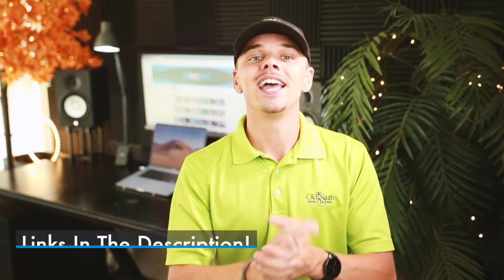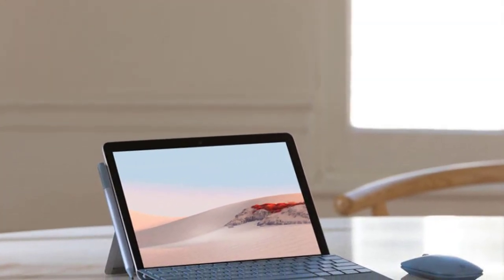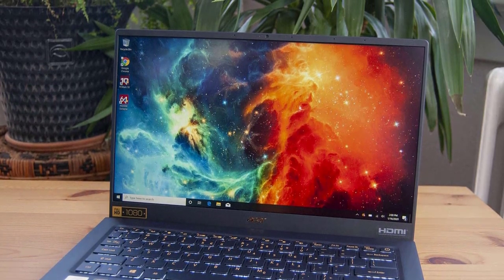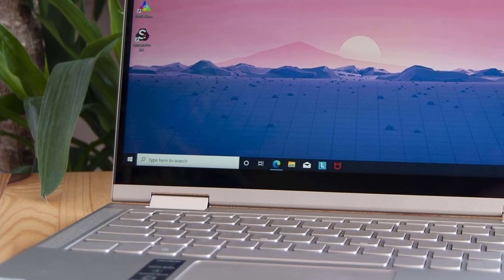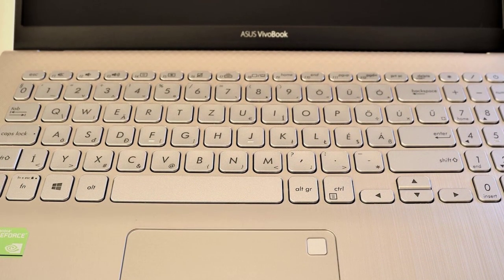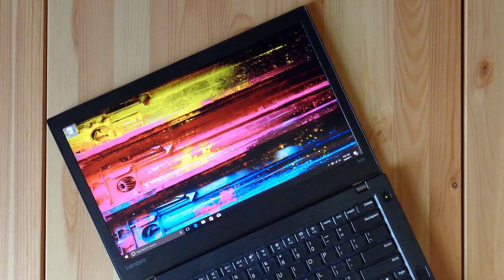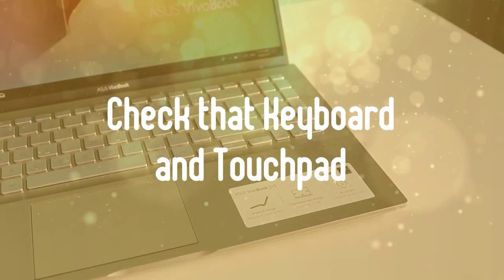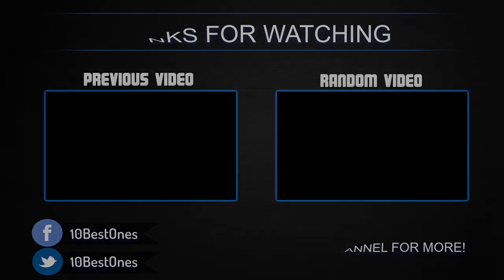Best Student Laptops in 2020 [Top 5 Budget Picks For College]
► Links to the best student laptops we listed in this video:

► 5. Microsoft Surface Go 2
► 4. Acer Swift 5
► 3. Lenovo Yoga C740
► 2. ASUS VivoBook S15
► 1. Lenovo ThinkPad T470

10BestOnes is a participant in the Amazon Services LLC Associates Program, an affiliate advertising program designed to provide a means for sites to earn advertising fees by advertising and linking to Amazon.com. As an Amazon Associate I earn from qualifying purchases.